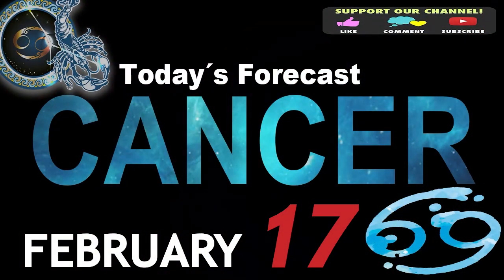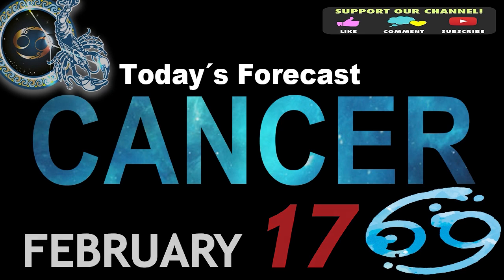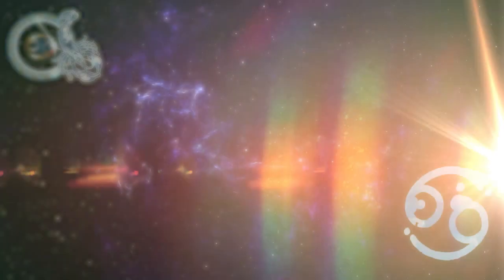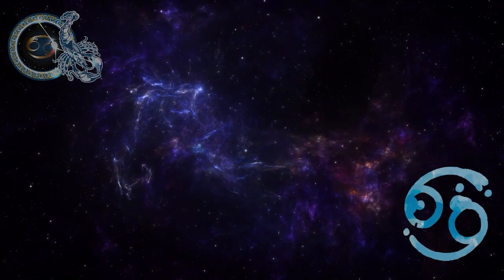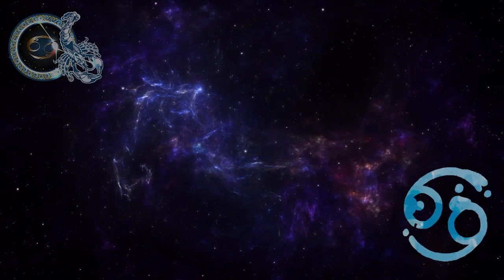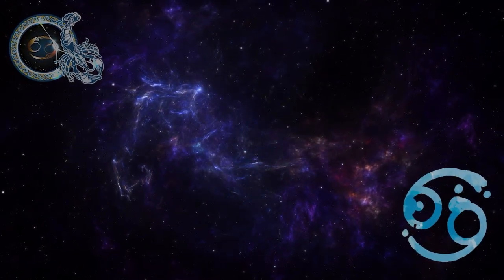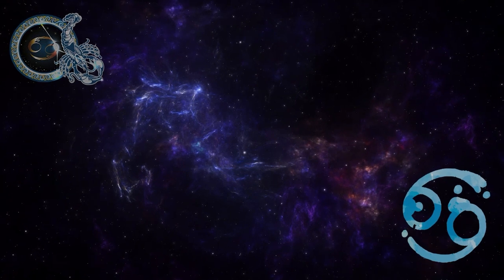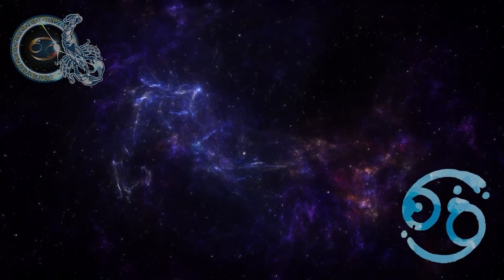Daily Horoscope | CANCER | 17 February 2024